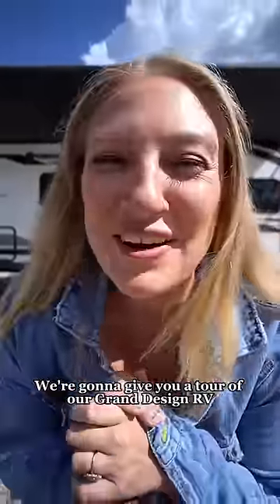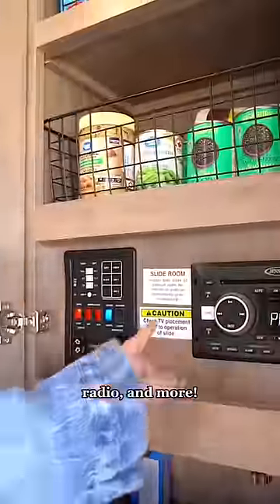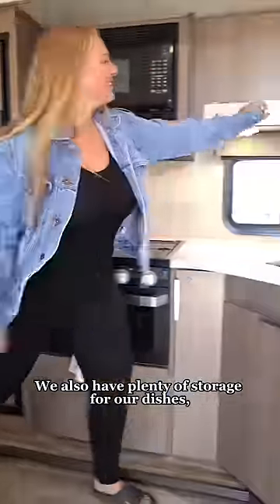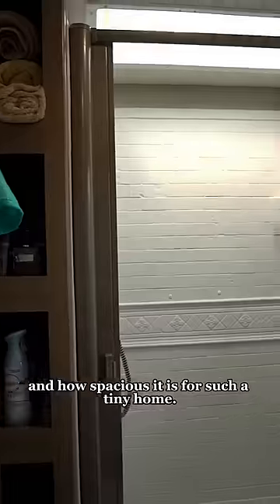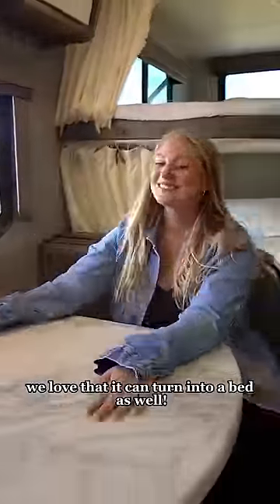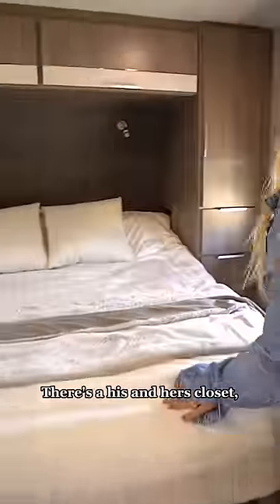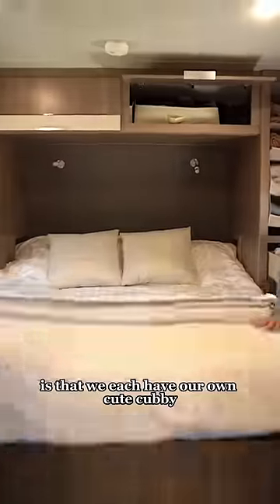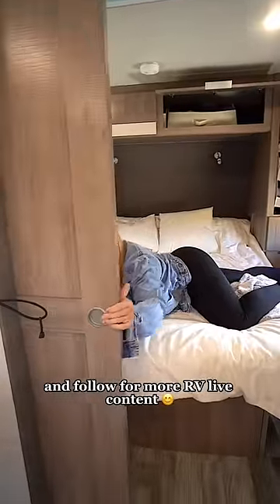RV TOUR | Husband & Wife Full-Time RV Life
Tour our 2021 Grand Design Travel Trailer